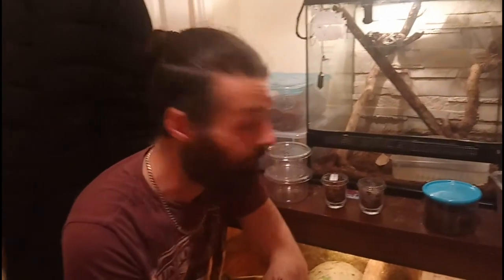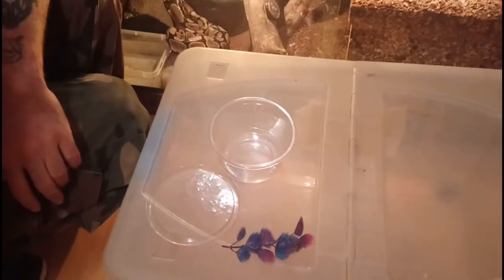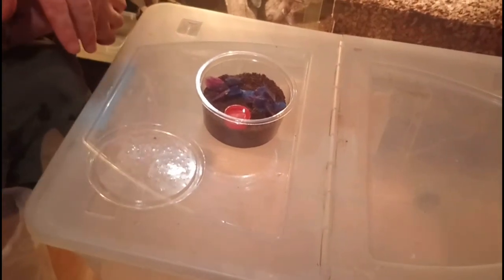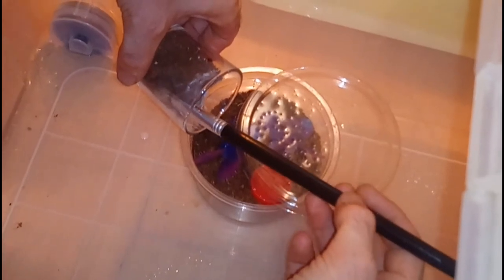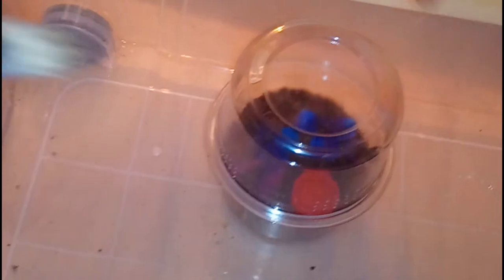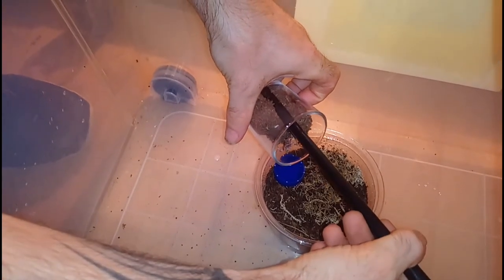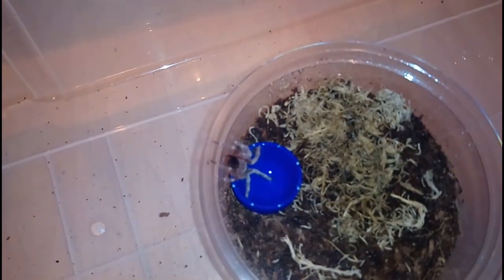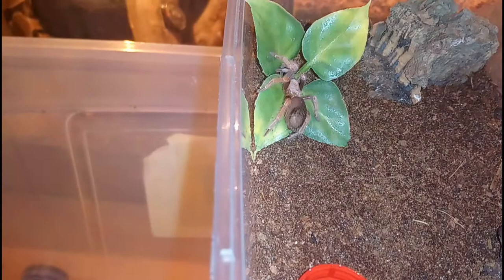Rehousing 3 of my tarantulas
Upgrading 3 of my tarantulas into larger enclosures OBT , N. Cromatus, and B. Boehmei of course the obt was the most difficult 🤣